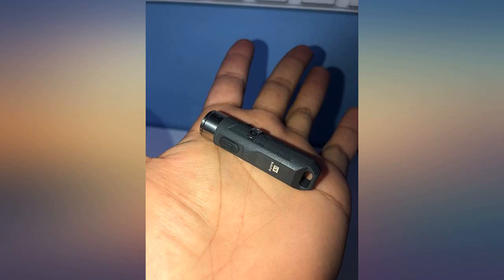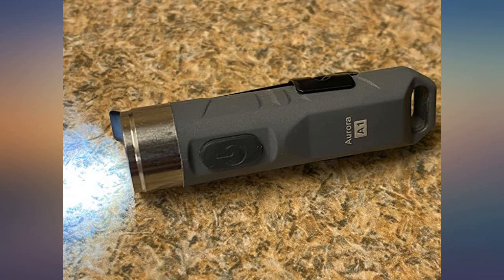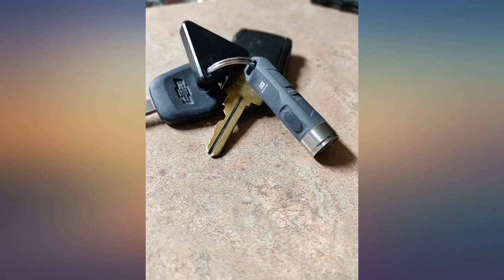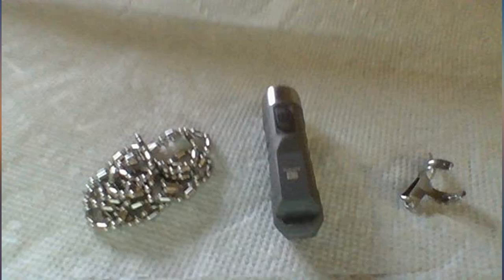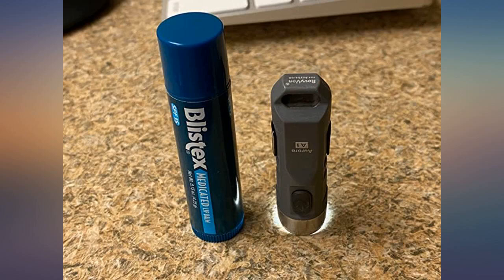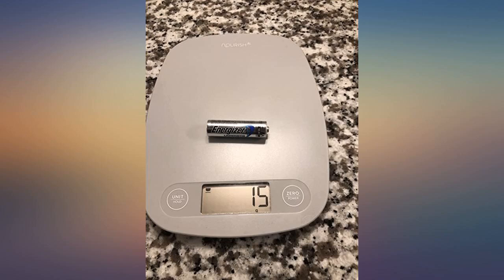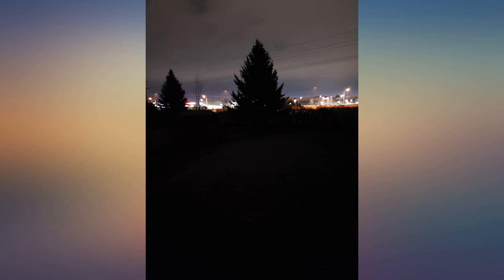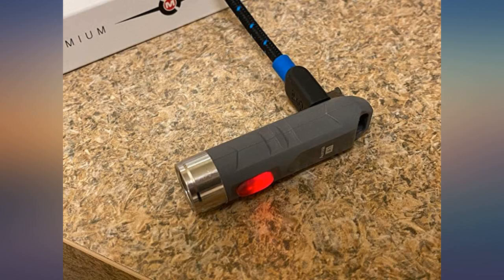RovyVon Aurora A1 Upgraded 650 Lumens CREE XP-G3 S5 LED Super Bright Outdoor EDC review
Main Features:
The max output is same as before 650 lumen.. RovyVon Keychain Flashlight: 650 lumens(max output),EDC(small size,lightweight),USB Rechargeable Battery,2-year warranty,Factory outlets.. 4 different modes for use,Low-Med-High-Strobe. Double click to turn on.. Micro USB charging port.Fast charging just need 45 Minutes.4.2V/130mAH rechargeable polymer Li-ion battery,never leakage.. PA+Stainless Steel material,thermal insulation,Scratch-resistant.Chemical etching surface treatment,Anti-skid.Compact structure,Full Stainless Steel material,difficult to discolored,compact structure lighweight outdoor EDC mini torch,water resistance of IPX5, resistance of water splash or rain(can not soak into the water directly). Max Beam Intensity 980cd,Max Beam Distance 80m,1.5m Impact Resistance,Luminous angle 10°. RovyVon Direct's desgin perfect to Halloween gift idea, you deserve it.

amazon reviews, reviews, customer reviews, best handheld flashlights, cheapest handheld flashlights, cheap handheld flashlights, best flashlights, cheapest flashlights, cheap flashlights